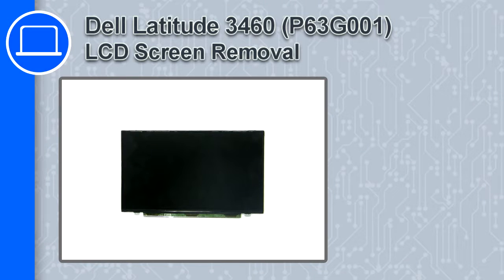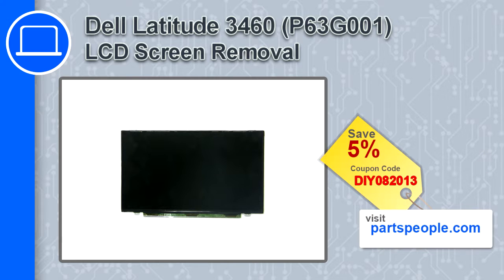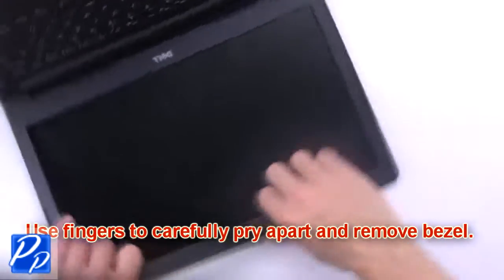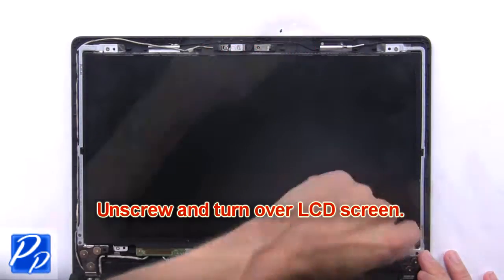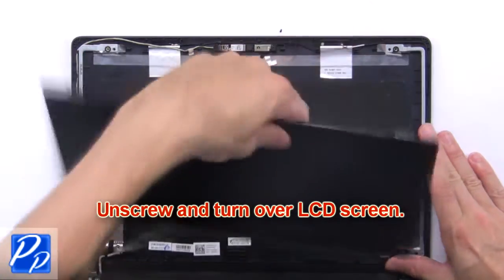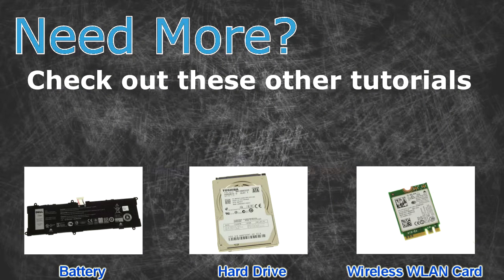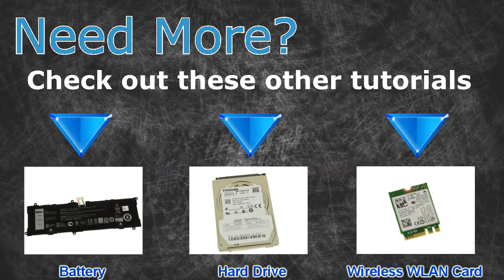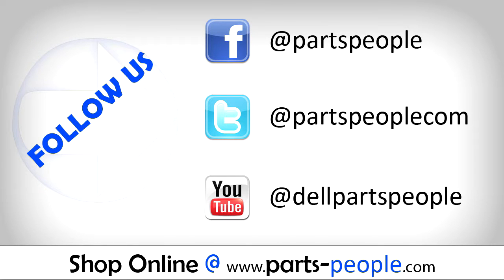Dell Latitude 3460 (P63G001) LCD Screen How-To Video Tutorial